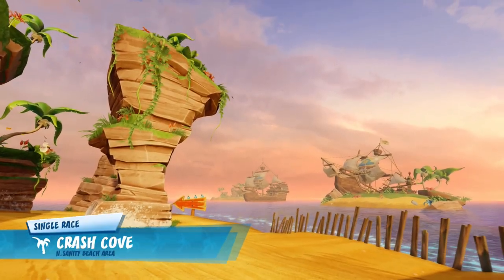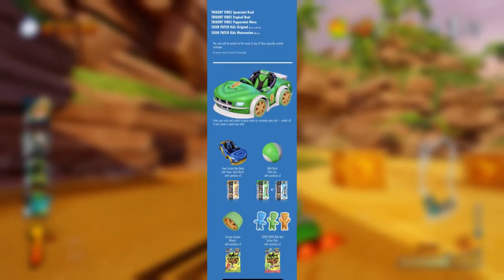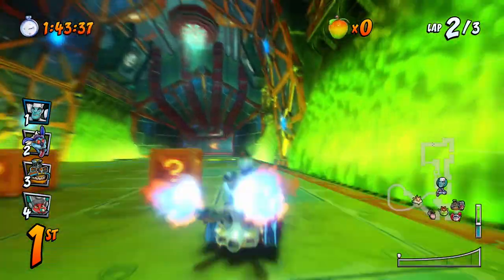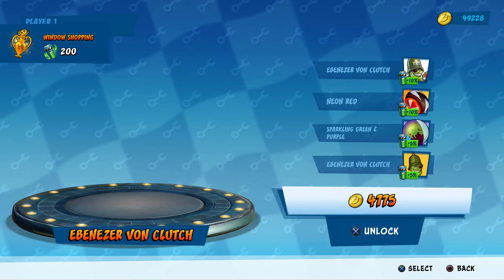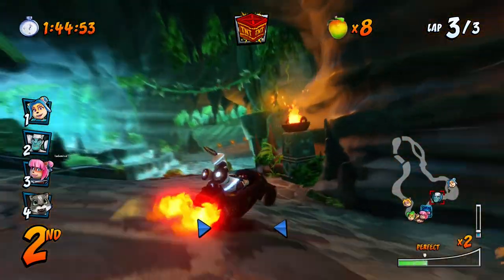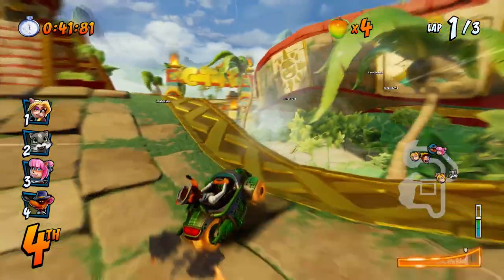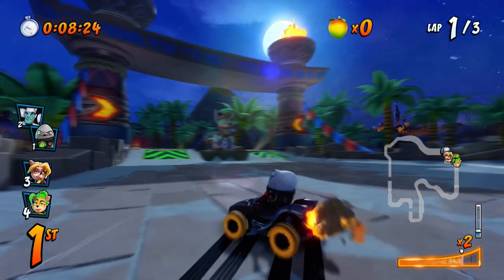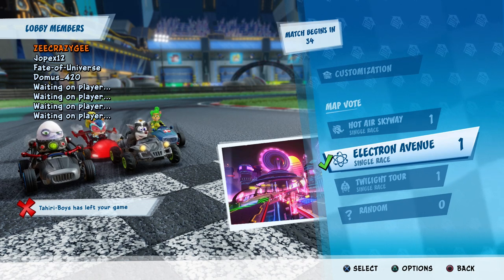Top 5 Things CTR Nitro Fueled Did Wrong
So as we presumably near the end of CTR's content cycle it inevitably makes us reflect of where we've come from, both the good and and bad, and I felt it was appropriate to analyse both aspects, so today lets start with the bad, its obvious that despite how great of an overall product, its not perfect and certainly has its flaws, so lets reflect on them, enjoy :)